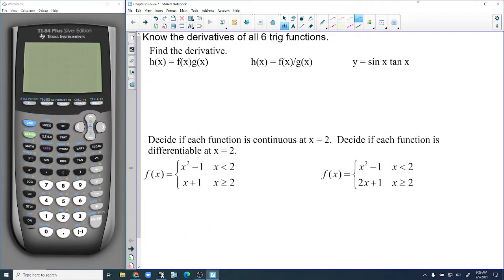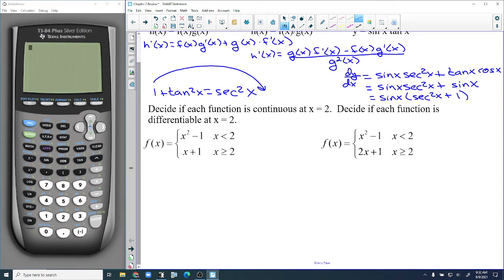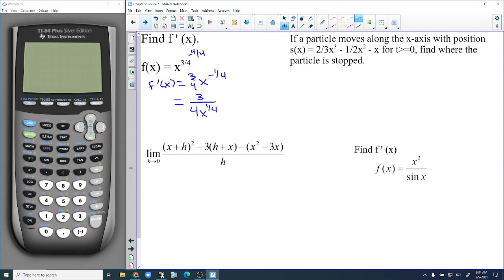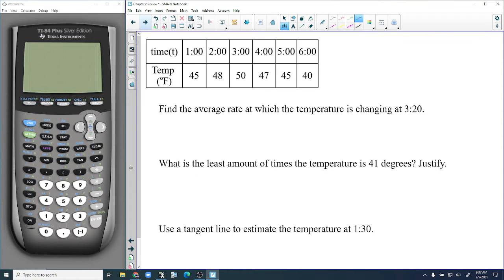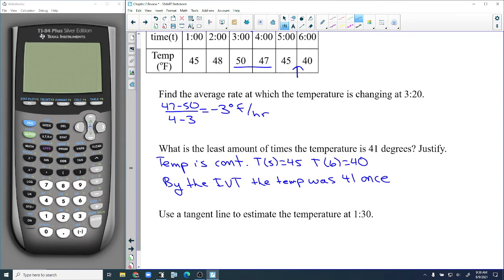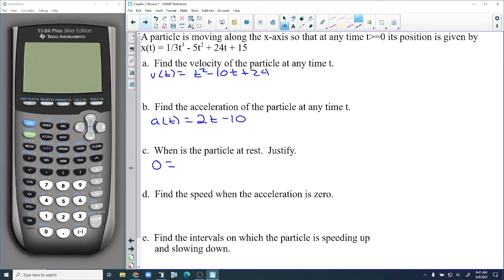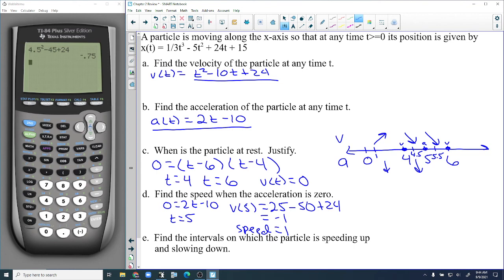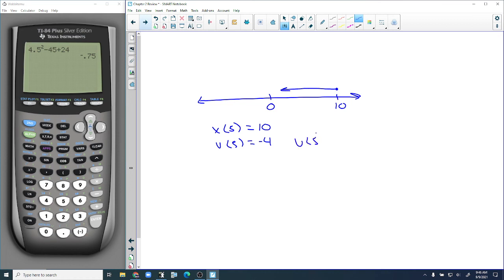AP Calculus Chapter 2 Review